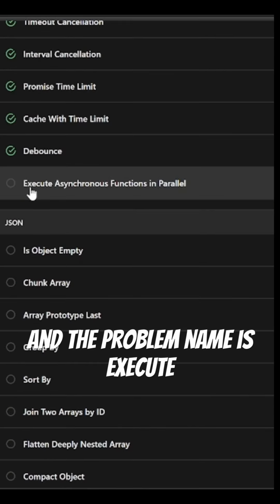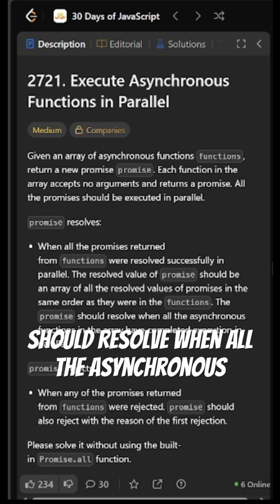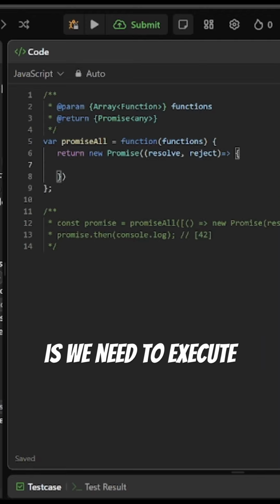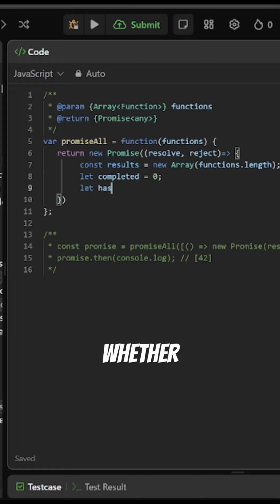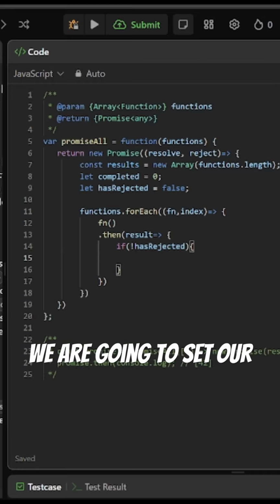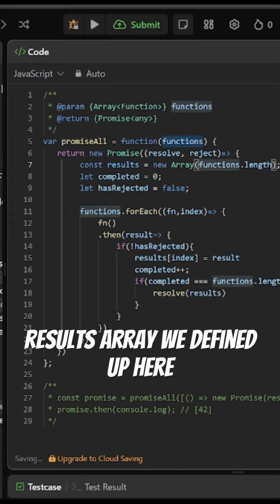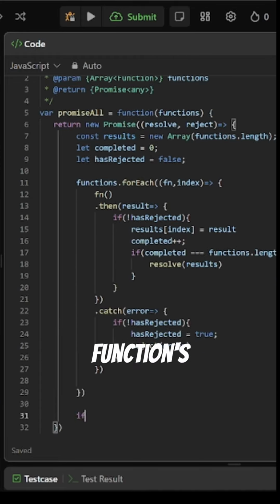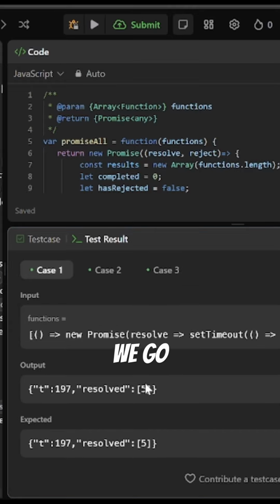Execute Async Functions in Parallel - 30 Days of JavaScript pt.19